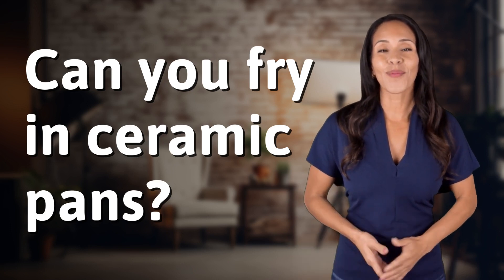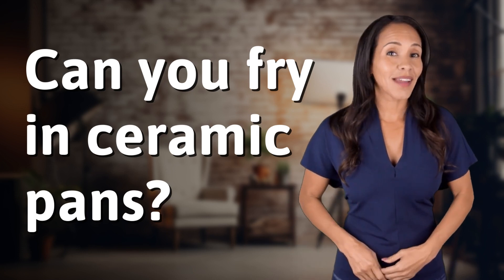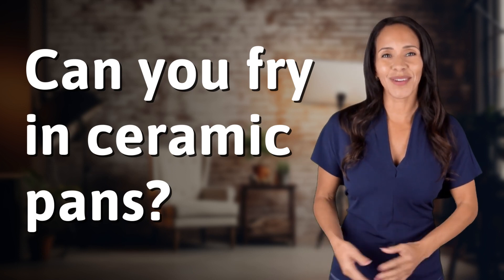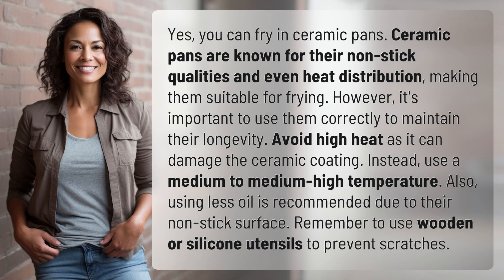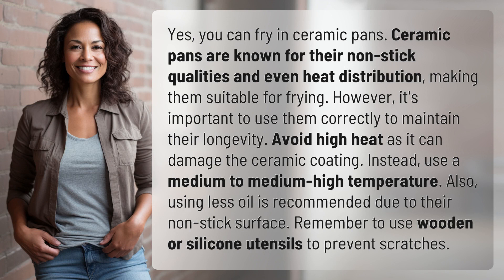Can you fry in ceramic pans?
Frying in Ceramic Pans: The Perfect Non-Stick Solution 👉 Ceramic Pans: The Non-Stick Solution 👉 Discover the secret to perfect frying with ceramic pans! Learn how their non-stick qualities and even heat distribution make them the ideal choice for your frying needs. Find out the correct usage tips to maintain their longevity and prevent damage. Say goodbye to sticky messes and hello to deliciously crispy results!

Laura S. Harris (2024, January 24.) Can you fry in ceramic pans?
    🌐 AskAbout.video